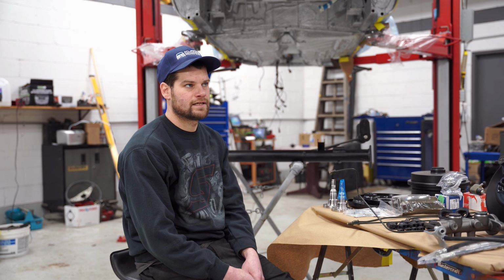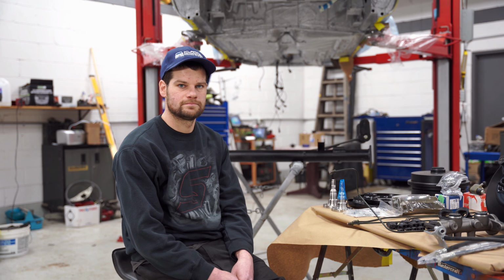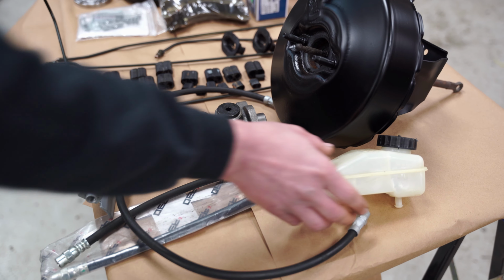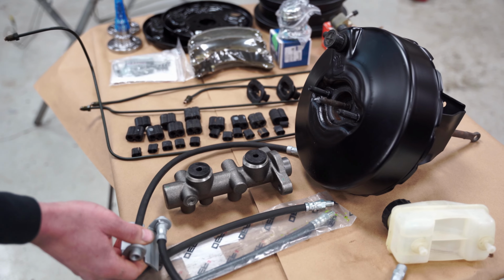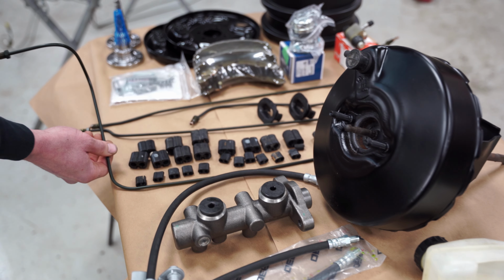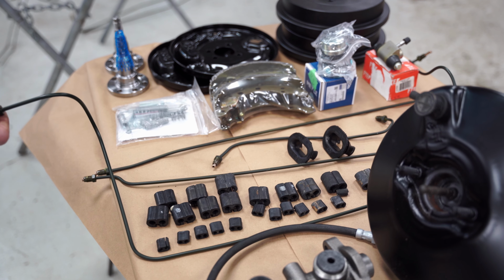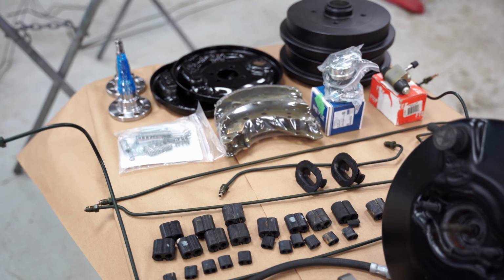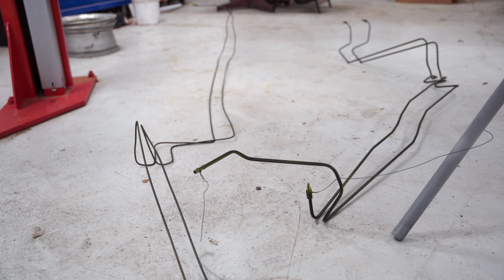VW MK1 Caddy Rebuild Part 2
Installed the custom made fuel lines, brake lines, the video doesn't show how long it took me, but took me hours to do everything right. Please click the like button and leave common below.
0:00 Introduction
2:15 Parts for the rebuild
3:38 Fuel lines
8:54 Brake lines